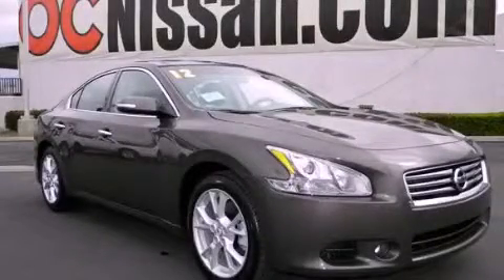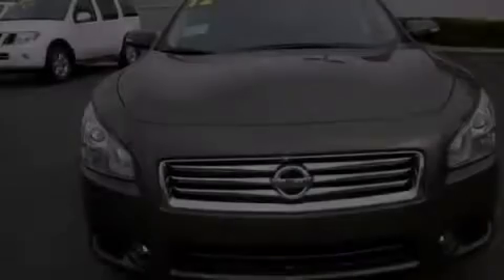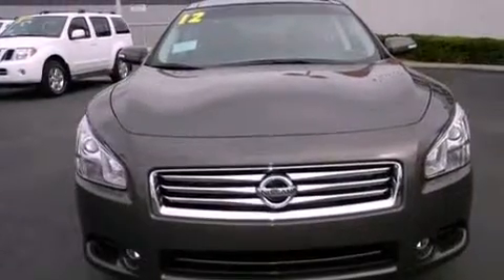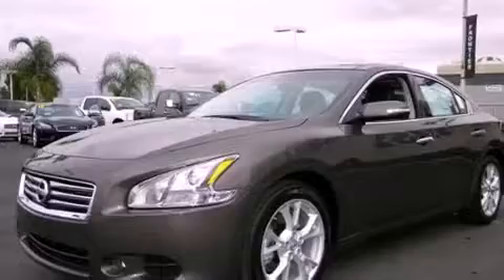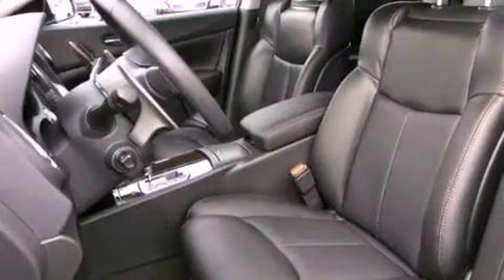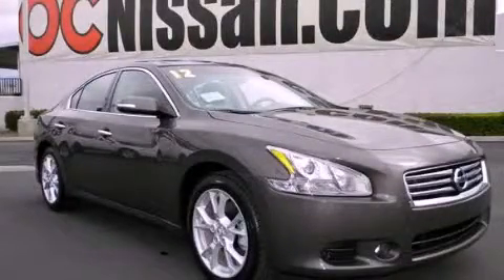2012 Nissan Maxima Laguna Beach CA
Year : 2012

 Make : Nissan

 Model : Maxima

 Exterior : Brown

 Interior : Black

 30 Auto Center Drive

 2012 Nissan Maxima Irvine CA